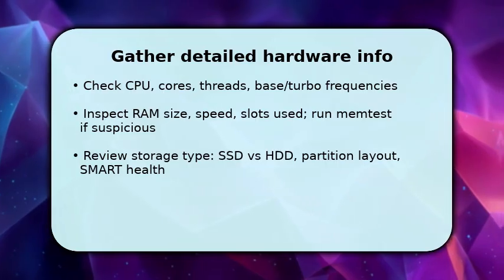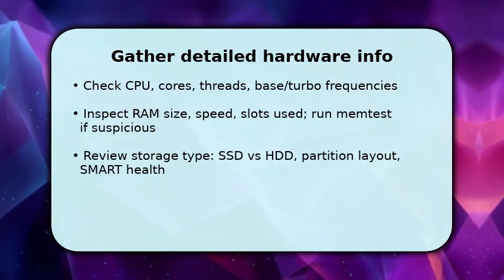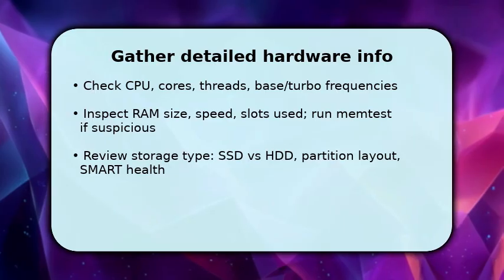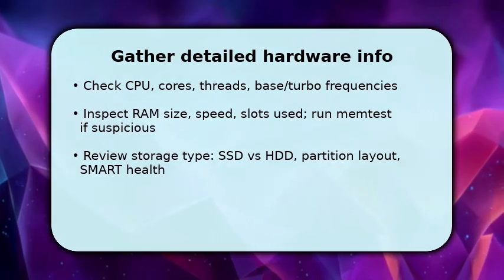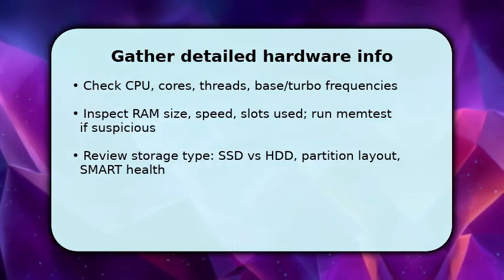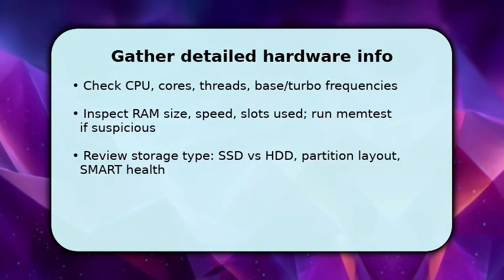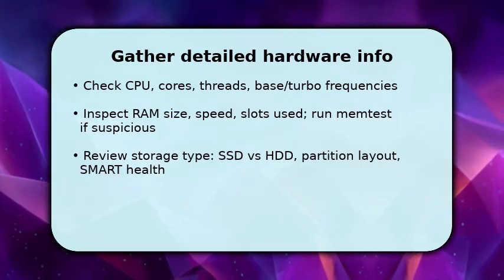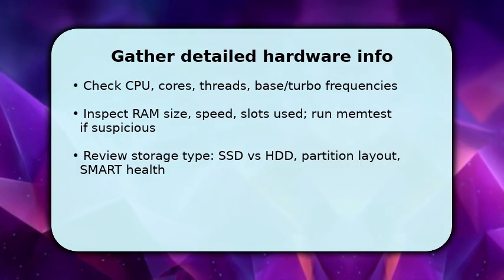How to Find System Configuration in Laptop (updated)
Discover the essential steps to locate and understand your laptop' extranet system configuration. This guide provides a clear, step-by-step approach for both Windows and macOS systems, ensuring you can access settings like BIOS/UEFI or System Preferences with ease.